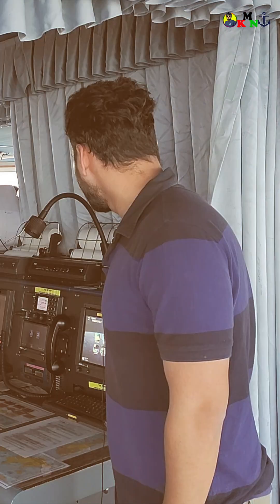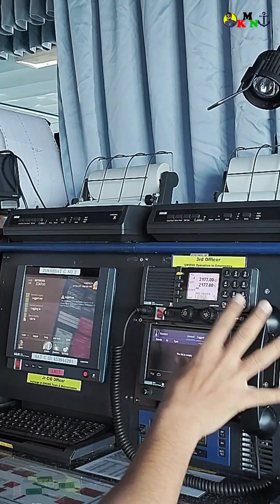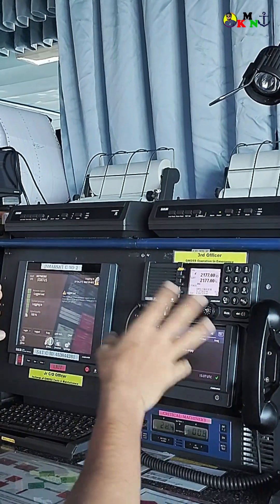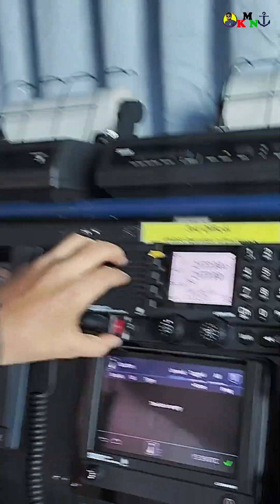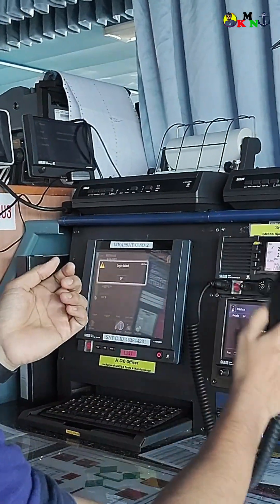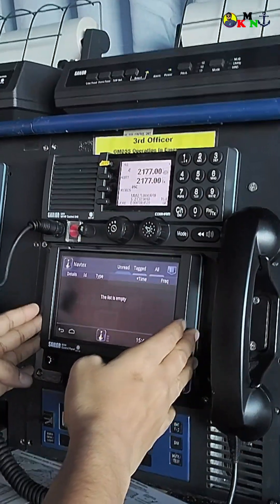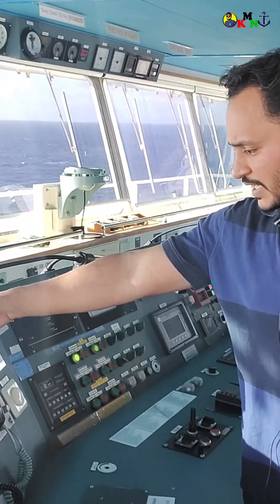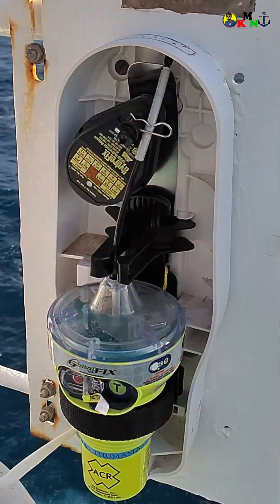Ship in DISTRESS🆘...What to do? GMDSS🛟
Distress - When the ship is in grave and imminent danger and require immediate assistance.
Dealing with the emergency situations onboard.
How to send distress signal by various GMDSS Equipment is explained in this video.
GMDSS - Global Maritime Distress and Safety System

This video is very helpful for those who want to join the Merchant Navy.

This video is filmed using an intrinsically safe camera.

Location:
Bridge, At Sea

Query:
gmdss
gmdss course
gmdss goc renewal procedure
gmdss test daily weekly monthly
gmdss exam
gmdss classes
ship in storm
ship sinking
ship in distress
ship in distress mayday mayday mayday
ship in distress song
ship fire accident
ship fire
sea
merchant navy
lng ship
lng carrier
lng carrier ship
kilomike niner

Song: Clarx, Catas, Le Malls, CHENDA, Anikdote - Numb The Pain (feat. Shiah Maisel) [NCS10 Release]